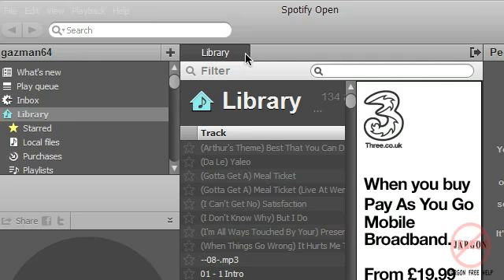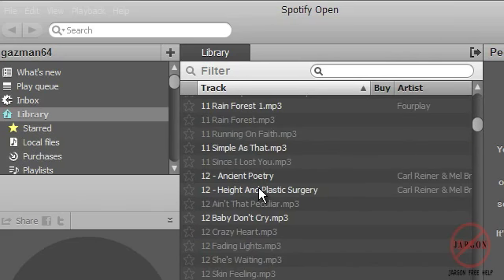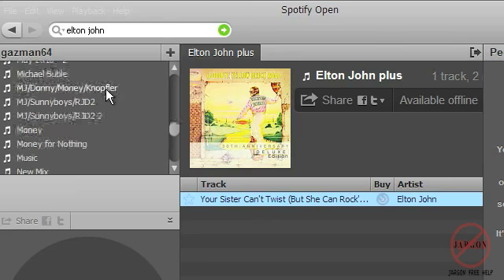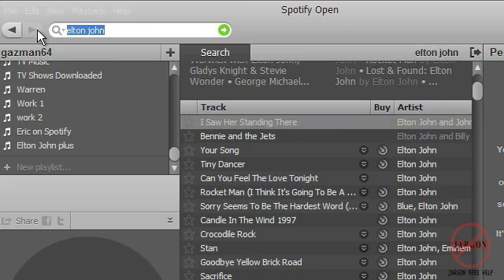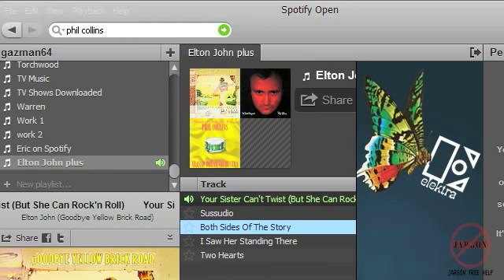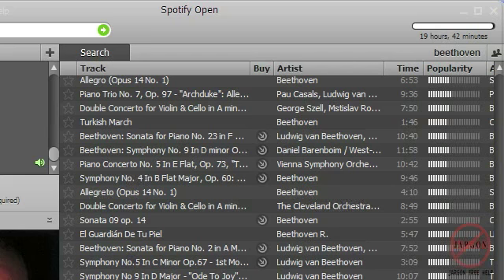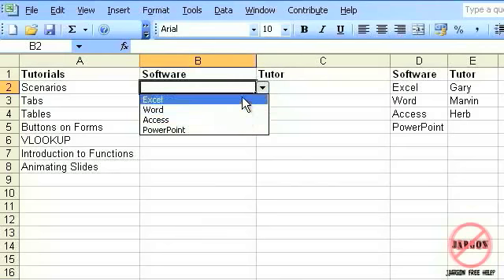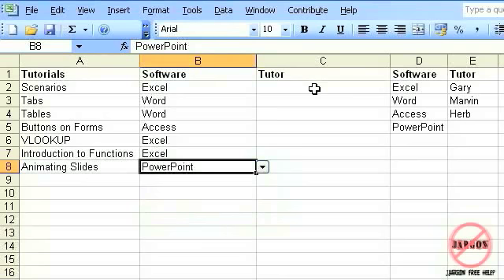Free Music Online Using Spotify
We all want something for nothing and Spotify allows us 20 hours of free music per month, if you want more then you have to pay for it. There is a huge selection of music here. tells us more.